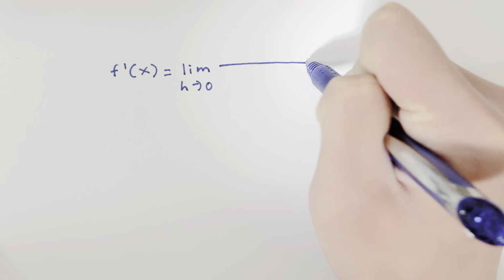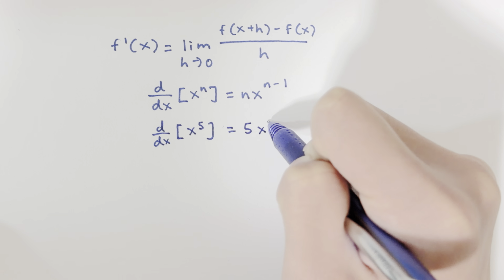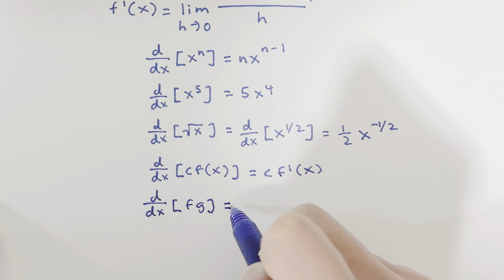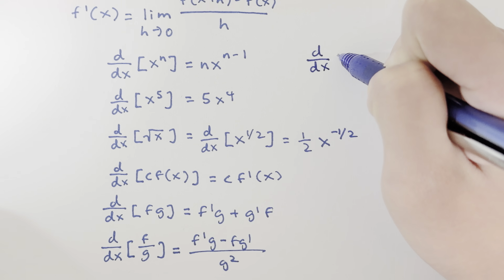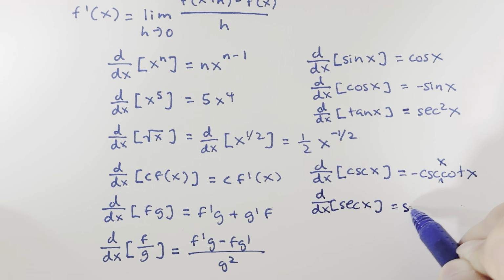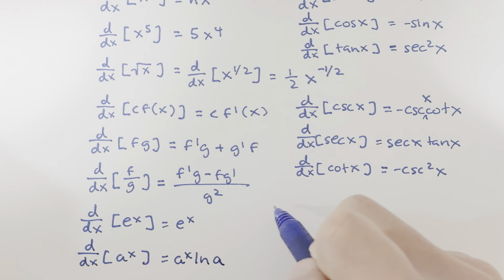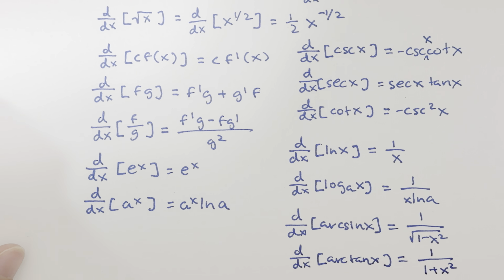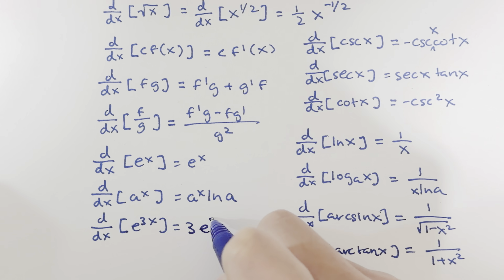AP Calc AB Cram — Every Derivative Rule You Need in 10 Minutes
AP Calc AB exam is May 11. Video 2 of the AP Calc AB Cram series — every derivative rule you need, zero fluff. Power rule, product rule, quotient rule, trig, exponentials, logs. Units 2–3 combined are 19–25% of your exam.
📌 Full Playlist: AP Calc AB Cram
✅ Video 1 — Limits & Continuity
▶️ Video 2 — Derivatives Core Rules (you are here)
Video 3 → Chain Rule, Implicit & Inverse
Video 4 → Related Rates & L'Hôpital
Video 5 → Curve Sketching & Optimization
Video 6 → Integration
Video 7 → Differential Equations
Video 8 → Area & FTC